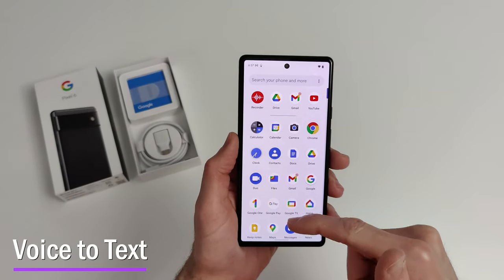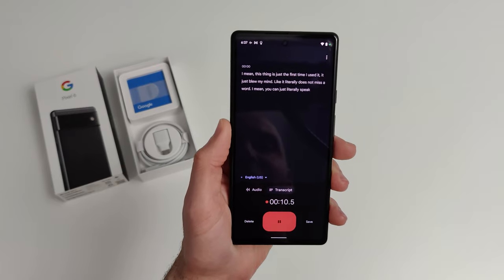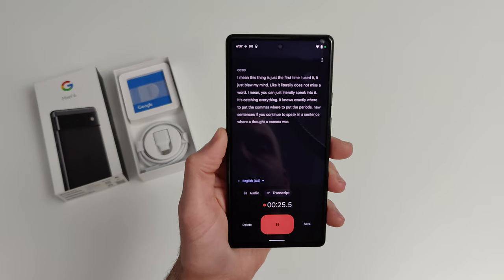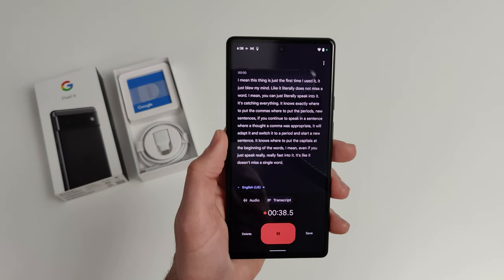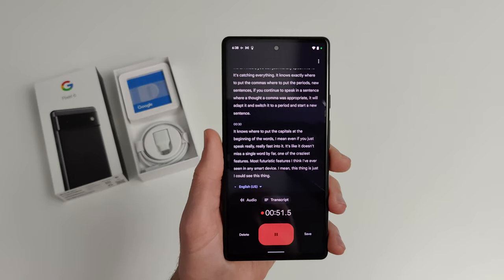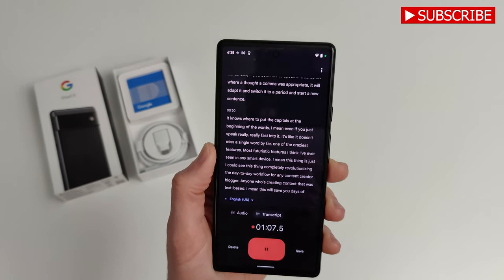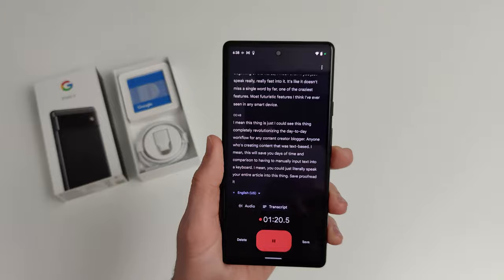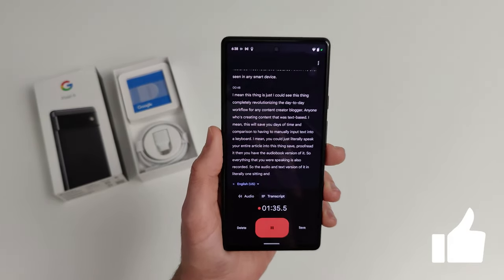BEST Phone for TEXT Based Content Creators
The Google Pixel 6 is by far, one of the best tools for my text based content creators who want to production maximize time and work flow. This phone is ideal for any task that could benefit from the convenience of a very powerful and accurate voice to text engine. Great for blog writers or even someone looking to write and create an audio book version of their content simultaneously. This video will demonstrate the power and accuracy of the voice to text engine in the Google Pixel 6 and how well it can transcribe speech and spoken work into text in a real-time scenario. Enjoy!